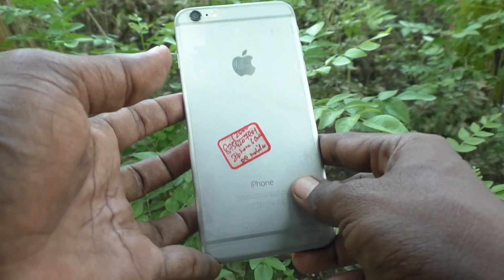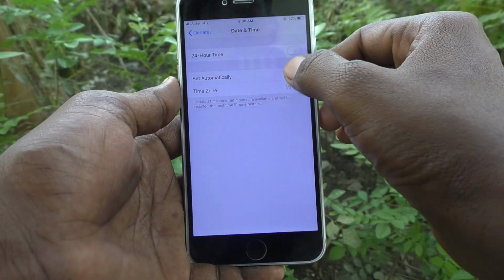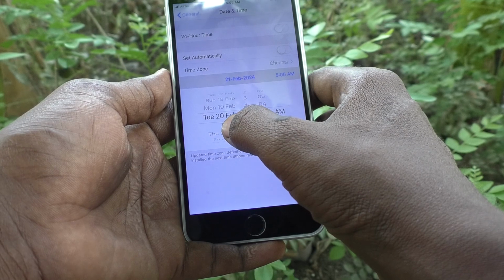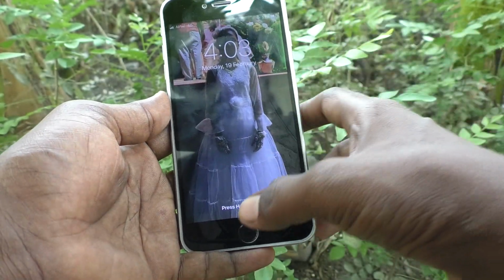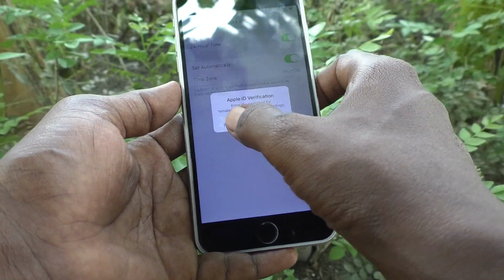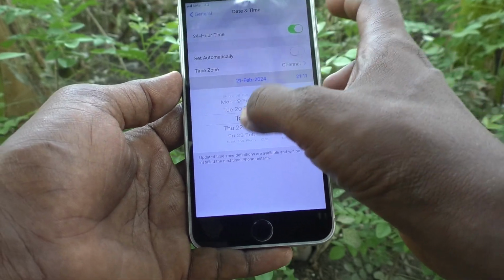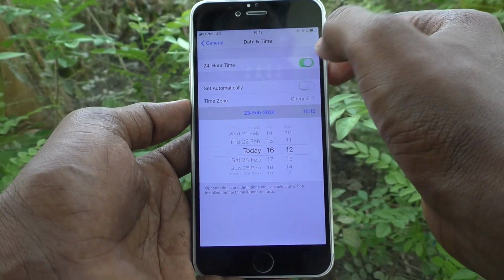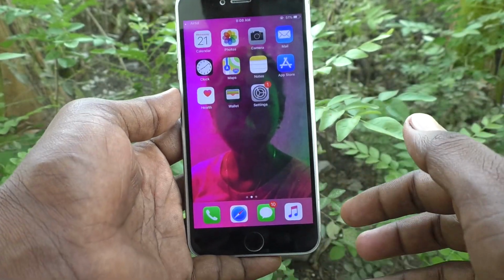How to change date and time in iPhone 6 Plus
iPhone 6 Plus date and time change settings: Learn how to change date and time in iPhone 6 Plus smartphone.